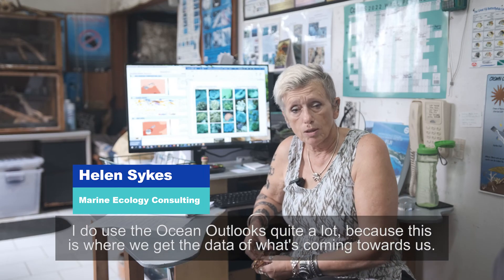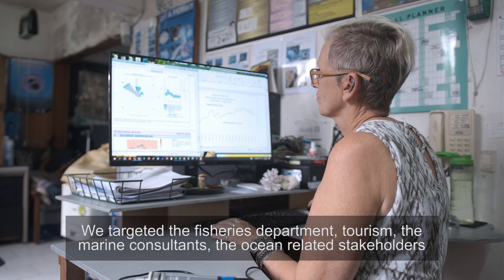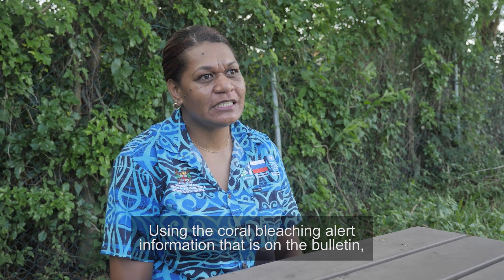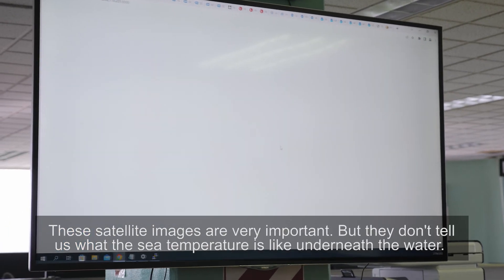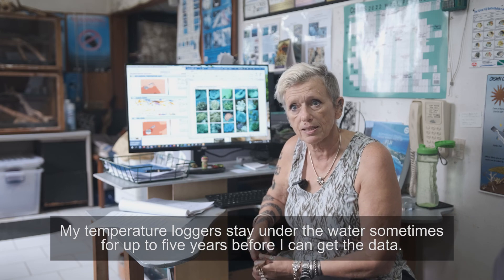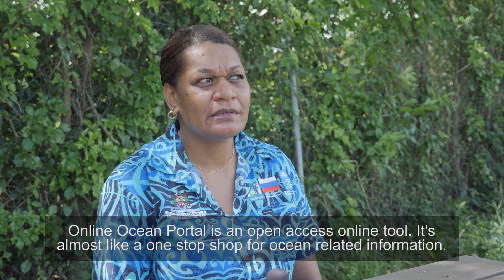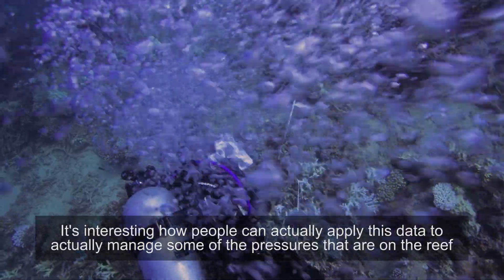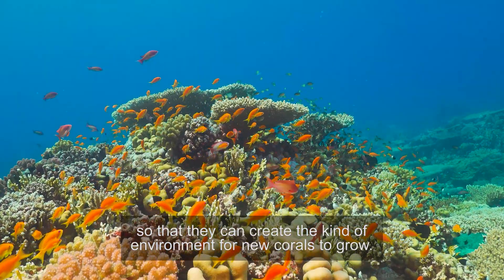The Pacific Ocean Portal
The Pacific Ocean Portal is the key source of information needed by Pacific National Meteorological Services to produce their Climate Ocean Outlooks.